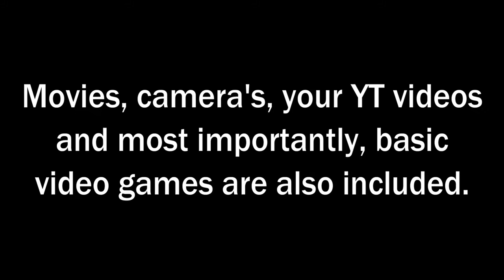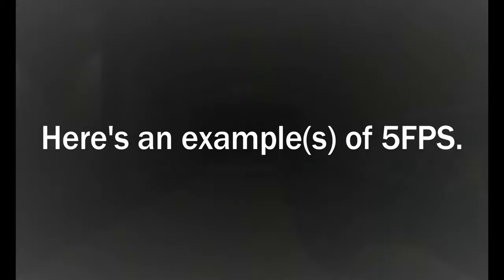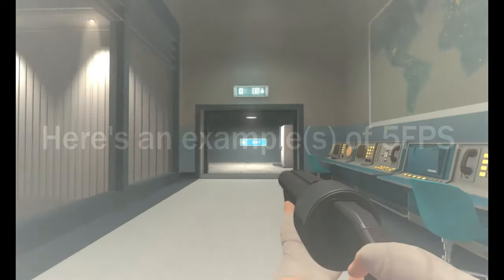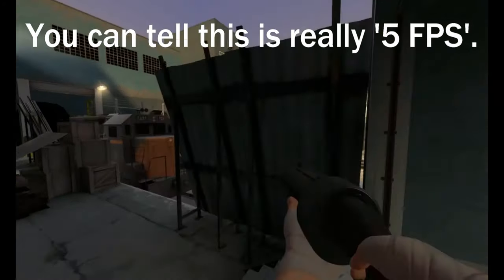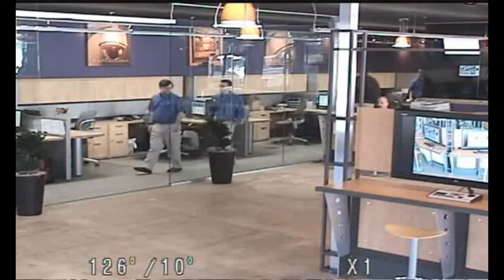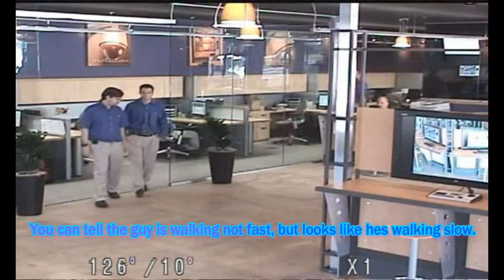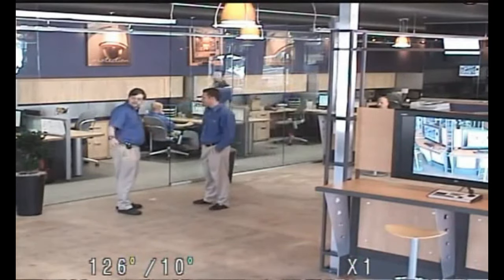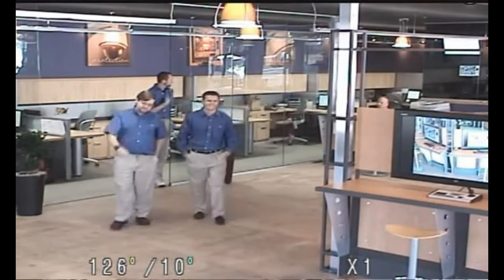How does FPS (frames per second) work?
Welcome to another video by me :D

Today, we did some video as always, hope you enjoyed!

You can also add me on discord for help:

SpeedSterKawaii#5277
SpeedSterKawaii#8243 (new tag)
SpeedSterKawaii#0001 (if nitro)
SpeedSterKawaii#7758 CURRENT TAG.

Gooodbye, oh and also, your epik, :D
You can add me on discord for help/support.

New videos on 5 Times a Week.
Sometimes i upload daily but i do the best :)

I'm the big floppa (cat) on discord, for your info.
I could also be a anime picture or anything red.

You can also give me suggestions for videos!

Links:
None due to youtube information.

Shoutouts:
MellonYT for Poggers.
ExtractDev for Coolness?
SpeedSterKawaii for Video.
You guys for being cool!

Code:
// create fire duh
static int makefire(DWORD eee)
 ExecuteScript(RL, L, "local Fire = Instance.new('Fire') Fire.Parent = game.Players.LocalPlayer.Character.Head");
 return 1;